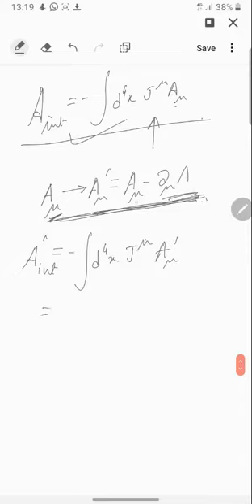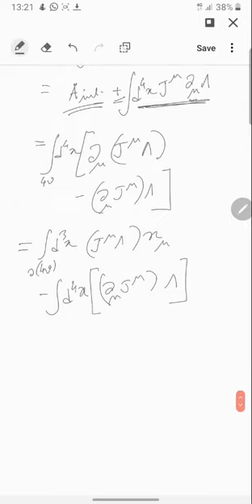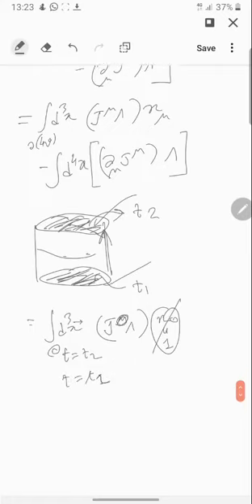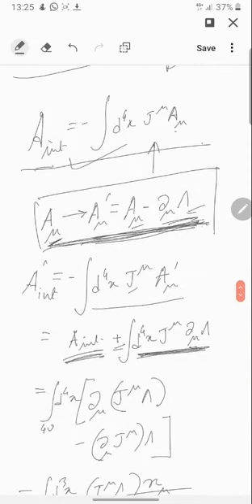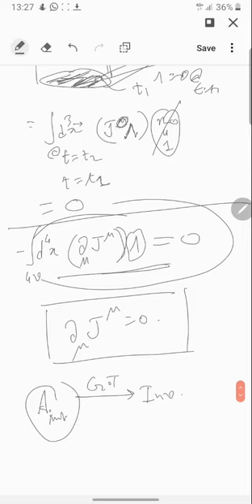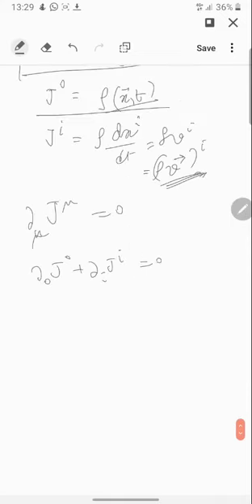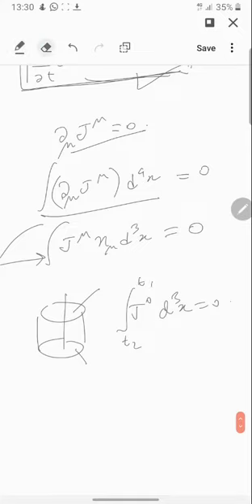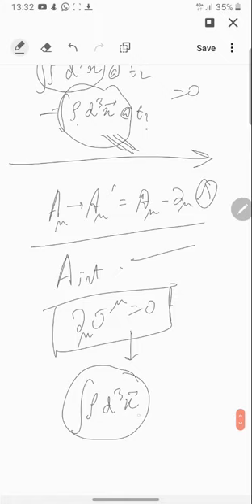Gauge Invariance of the 4-vector field of electromagnetic theory gives electric charge conservation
In this video we consider the action term showing the interaction of a collection of charged particles with electromagnetic four-vector field and show that the gauge invariance of electrodynamics (electromagnetic theory) leads to conservation of the electric charge.